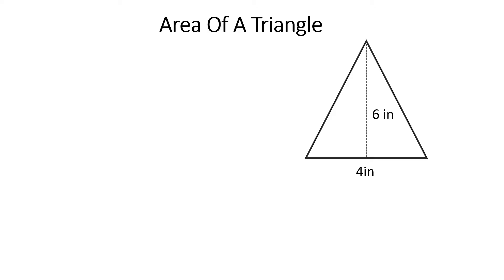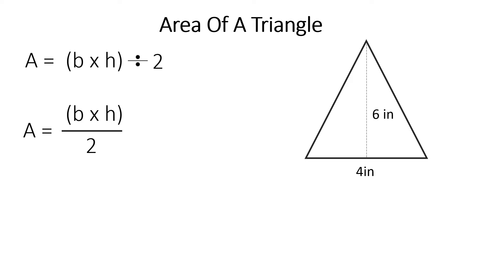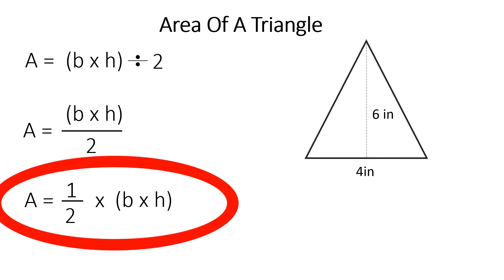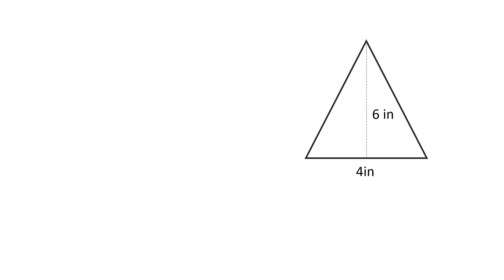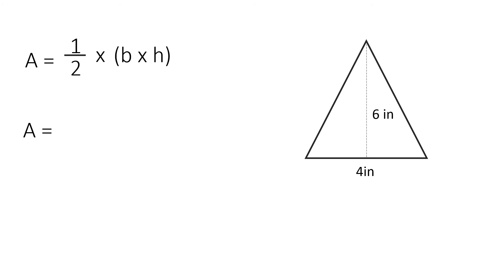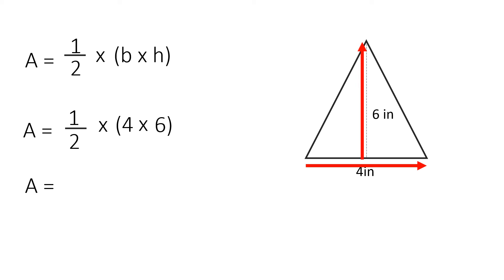Area of a Triangle = 1/2 x (b x h)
We have videos about areas of triangles, but this short video just focus only on the formula A = 1/2 x (b x h).

Video is made short on purpose.